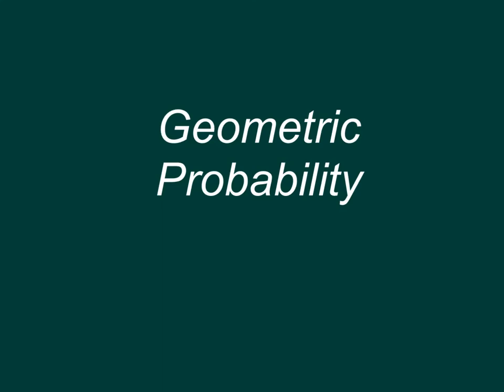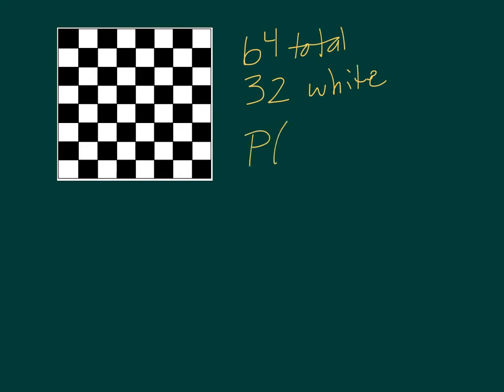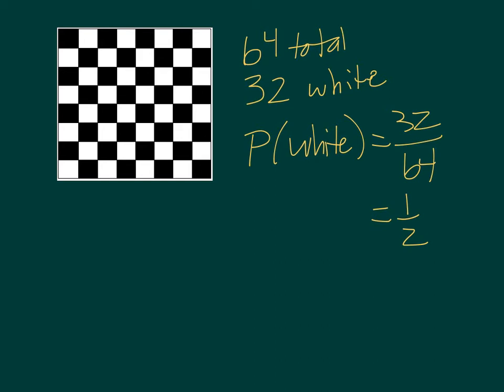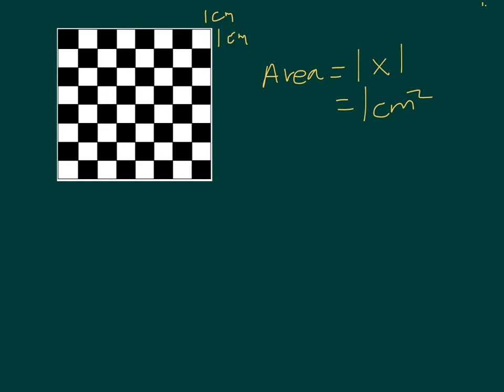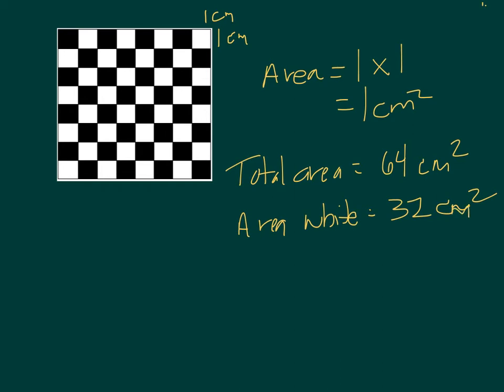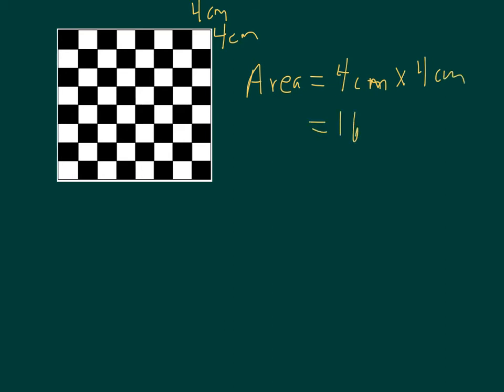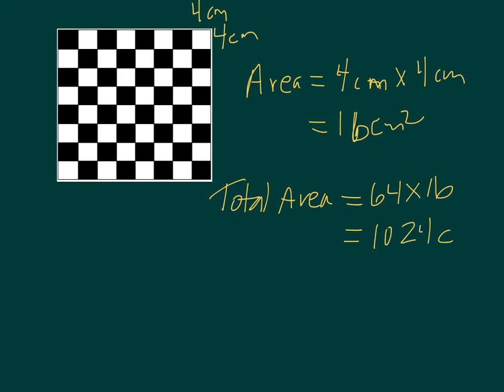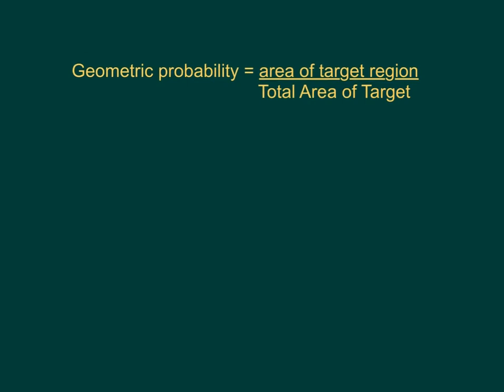Geometric Probabilty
A brief explanation of geometric probability.